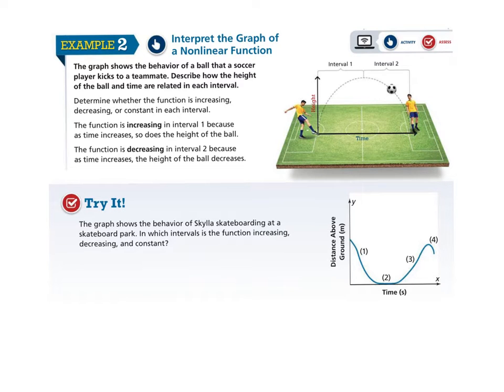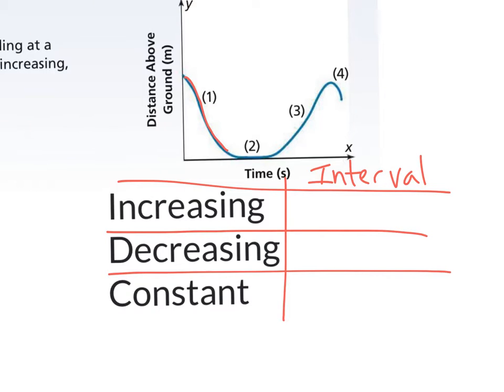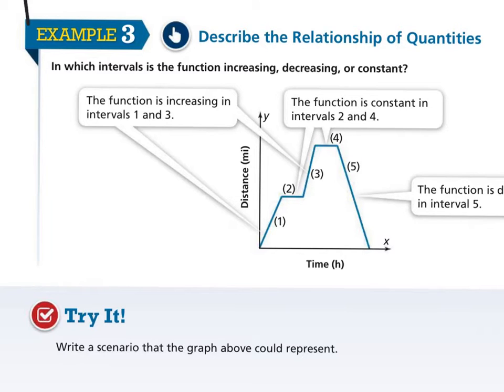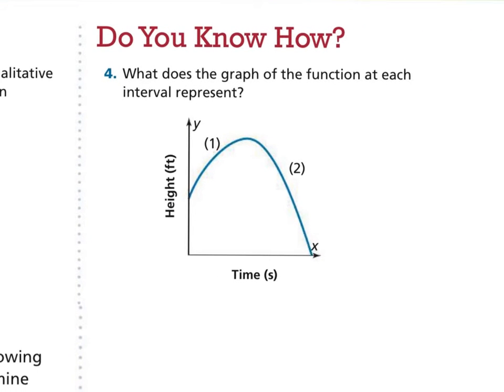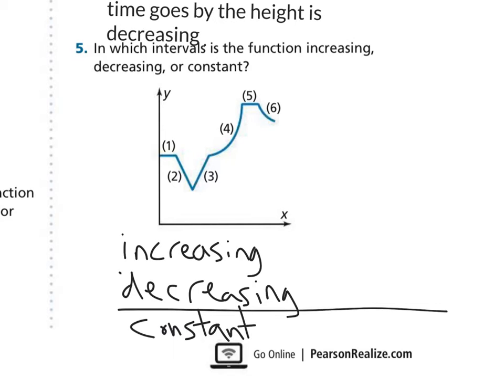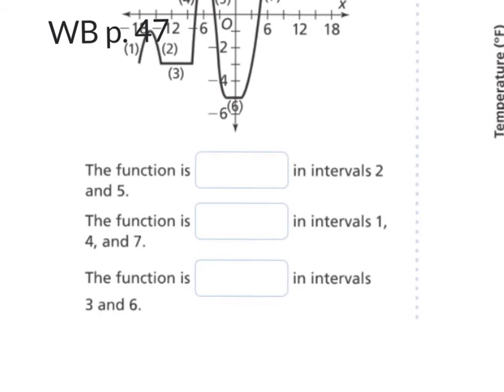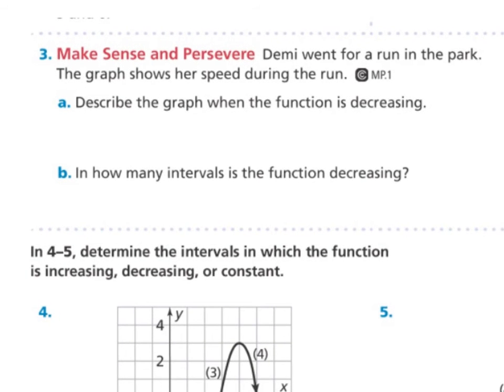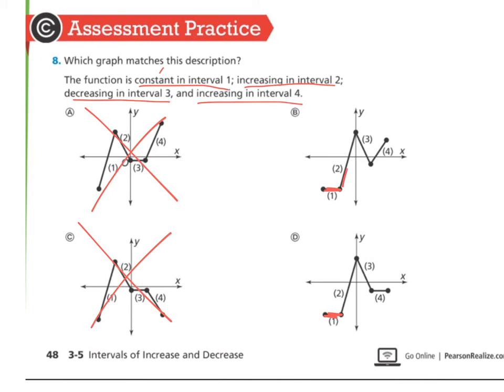(2nd day) 3-5 Pre-Alg. Pearson Intervals of Increase and Decrease